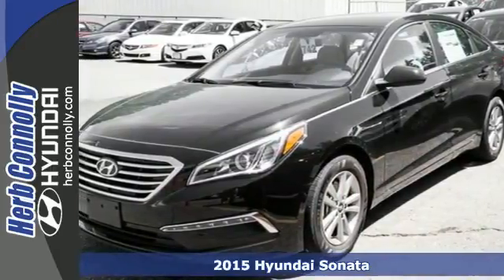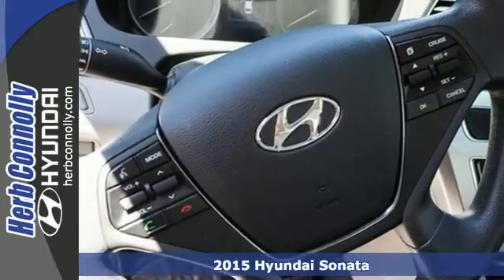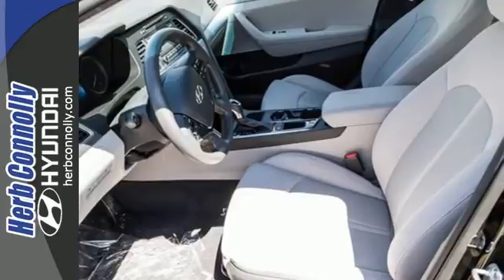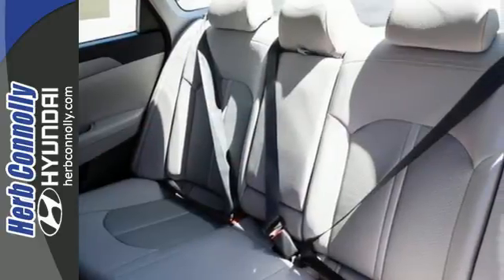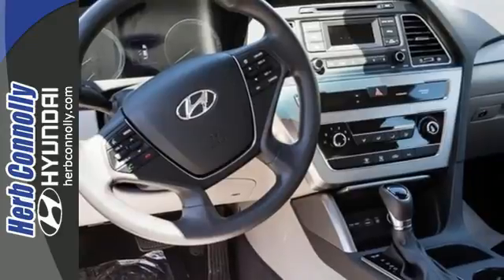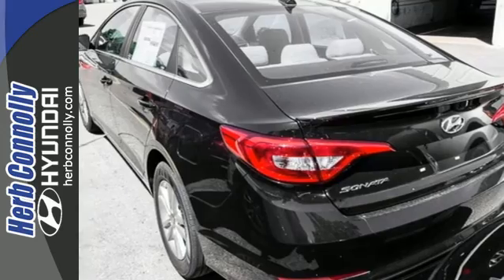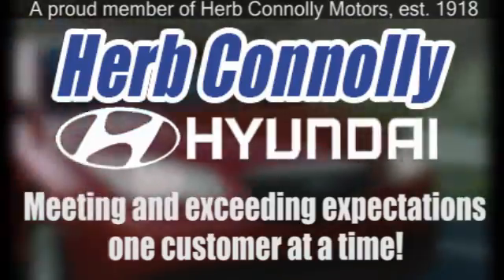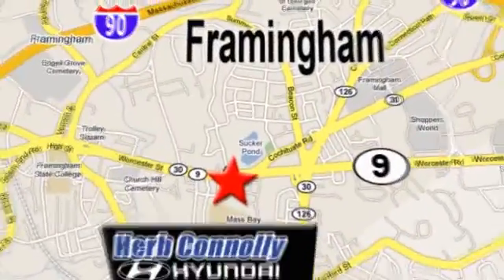2015 Hyundai Sonata Framingham Boston, MA #13742 - SOLD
Year: 2015
Make: Hyundai
Model: Sonata
Trim: SE
Engine: 4-Cylinder
Transmission: 6-Speed Automatic with Shiftronic
Color: Black
Stock #: 13742
VIN: 5NPE24AF7FH213310
 Price includes: $1,750 - Retail Bonus Cash. Exp. 07/06

Address:
500 Worcester Rd - Rte 9 East